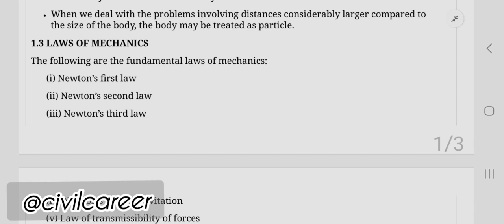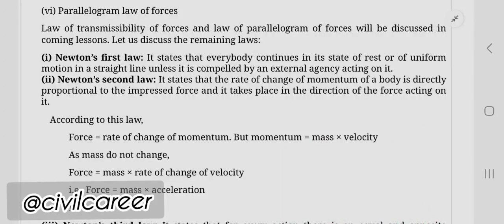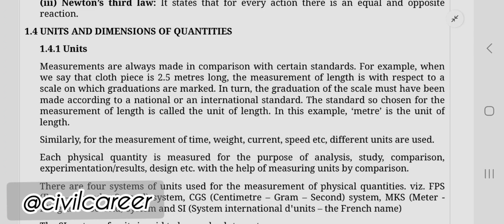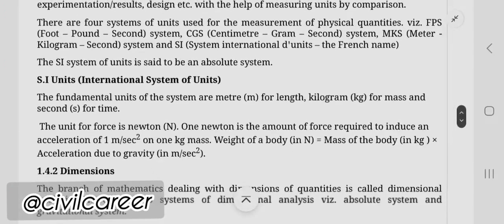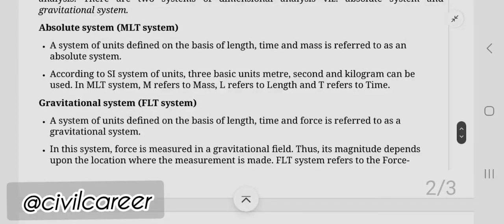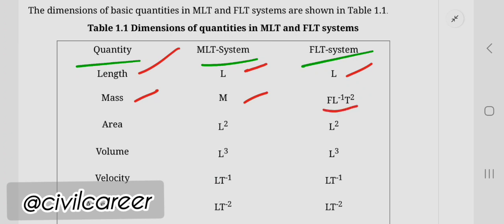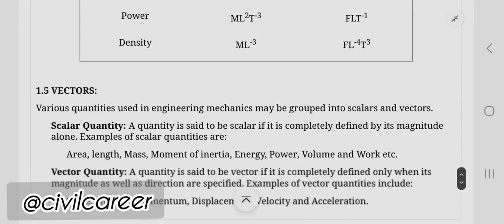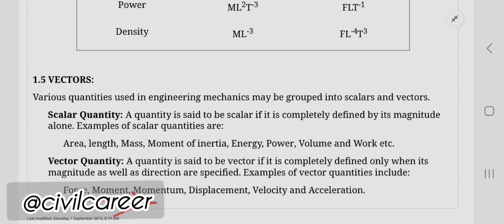INTRODUCTION OF MECHANICS |Lecture-2 First Year Engineering IMECHANICS| Sem-1 Laws units dimensions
INTRODUCTION OF MECHANICS |
Lecture-1 | First Year Engineering I
MECHANICS| Sem- 1 by Shivaprasad sir

Students iss channel par aapko academic aur
non-academic related video dekhne milenge jisse
aapko study karne me help hogi.
Embark on an exciting journey into the world of
Mechanics with the first lecture on "Introduction
of Mechanics." Designed for first-year engineering
students in Semester I, this session is led by the
experienced instructor, Shivaprasad sir. Discover the
fundamental principles that govern the study of
mechanics and its crucial role in engineering
 Key Highlights:
Comprehensive overview of the field of Mechanics
Step-by-step explanations for easy understanding
Real-world applications illustrating the importance
of Mechanics in engineering
Shivaprasad sir's expertise in simplifying complex
concepts
LAWS OF MECHANICS
The following are the fundamental laws of mechanics:
(i) Newton's first law
(i) Newton's second law
(ii) Newton's third law
1/3
(iv) Newton's law of gravitation
(v) Law of transmissibility of forces
(vi) Parallelogram law of forces
Law of transmissibility of forces and law of parallelogram of forces will be discussed in
coming lessons. Let us discuss the remaining laws:
Newton's first law: It states that everybody continues in its state of rest or of uniform
motion in a straight line unless it is compelled by an external agency acting on it.
(i) Newton's second law: It states that the rate of change of momentum of a body is directly
proportional to the impressed force and it takes place in the direction of the force acting on
According to this law,
Force = rate of change of momentum. But momentum = mass x velocity
As mass do not change,
Force = mass x rate of change of velocity
i.e., Force =mass x acceleration
F=mxa
(ii) Newton's third law: It states that for every action there is an equal and opposite
reaction.
1.4 UNITS AND DIMENSIONS OF QUANTITIES
1.4.1 Units
We scale made say measurement on: Measurements that according which cloth of are tO. a length piece graduations always is is national 2.5 are made called or metres in an the marked. unit long, In comparison international of the turn, length. the with In measurement standard. certain this graduation The of of example, standards. length the standard is scale 'metre' For so with must is chosen example, the respect have for unit tO when been the a of
length.
Similarly, for the measurement of time, weight, current, speed etc, different units are used.
Each physical quantity is measured for the purpose of analysis, study, comparison,
experimentation/results, design etc. with the help of measuring units by comparison.
There are four systems of units used for the measurement of physical quantities. viz. FPS
(Foot - Pound - Second) system, CGS (Centimetre - Gram - Second) system, MKS (Meter
Kilogram -Second) system and SI (System international d'units - the French name)
The SI system of units is said to be an absolute system.
S.I Units (International System of Units)
The fundamental units of the system are metre (m) for length, kilogram (kg) for mass and
second (s) for time.
The unit for force is newton (N). One newton is the amount of force required to induce an
acceleration of 1 m/sec2 on one kg mass. Weight of a body (in N) =Mass of the body (in kg ) x
Acceleration due to gravity (in m/sec2).
1.4.2 Dimensions
The branch of mathematics dealing with dimensions of quantities is called dimensional
analysis. There are two systems of dimensional analysis viz. absolute system and
gravitational system.
Absolute system (MLT system)
A system of units defined on the basis of length, time and mass is referred to as an
absolute system.
According to SI system of units, three basic units metre, second and kilogram can be
used. In MLT system, M refers to Mass, L refers to Length and T refers to Time.
Gravitational system (FLT system)
A system gravitational of units system. defned on the basis of
length, time and force

VECTORS:
Various quantities used in engineering mechanics may be grouped into scalars and vectors.
Scalar Quantity: A quantity is said to be scalar if it is completely defined by its magnitude
alone. Examples of scalar quantities are:
Area, length, Mass, Moment of inertia, Energy, Power, Volume and Work etc.
Vector Quantity: A quantity is said to be vector if it is completely defined only when its
magnitude as well as direction are specified. Examples of vector quantities include:
Force, Moment, Momentum, Displacement, Velocity and Acceleration.